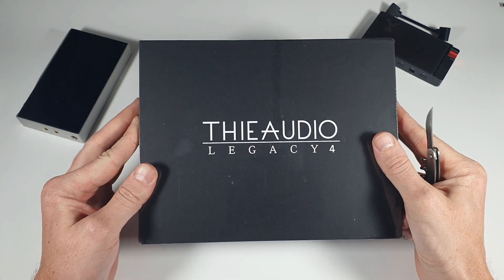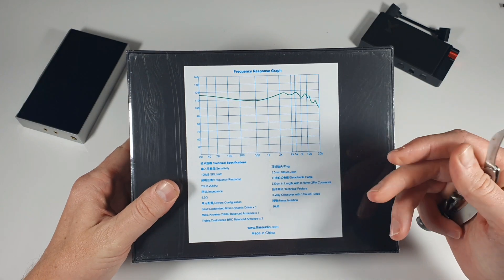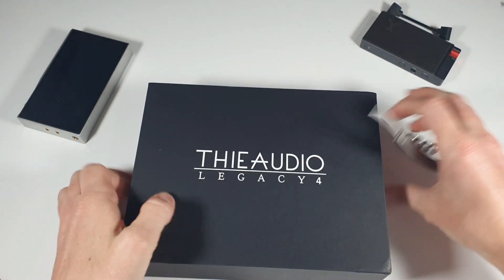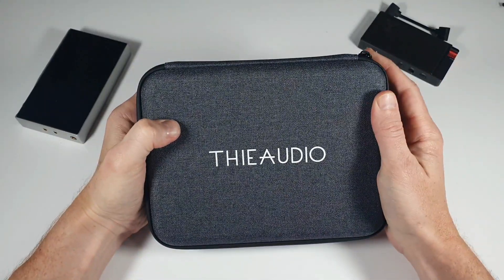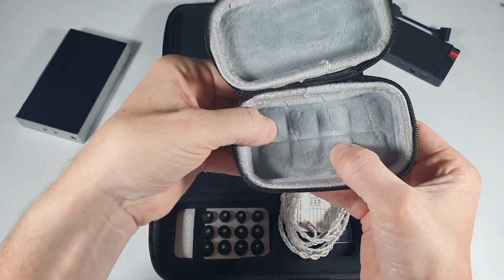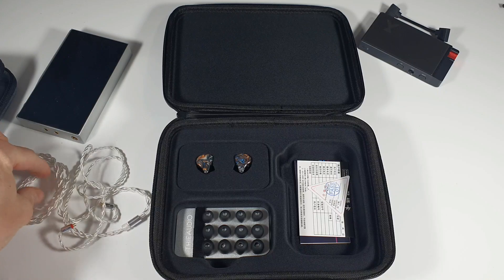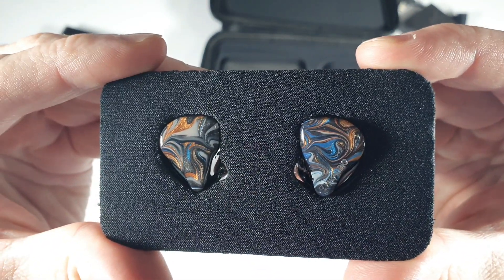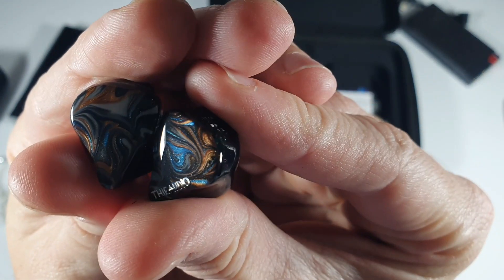ThieAudio Legacy 4 Unboxing